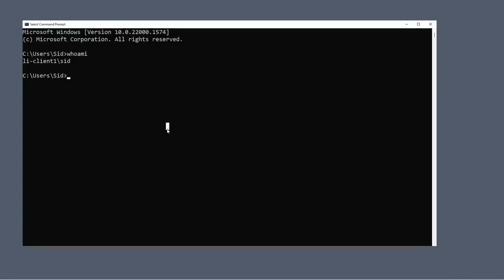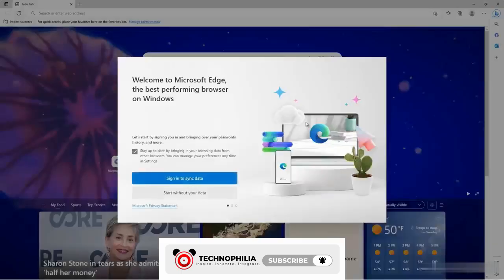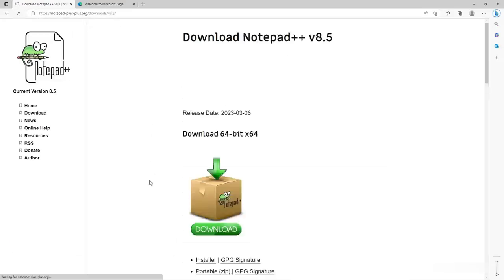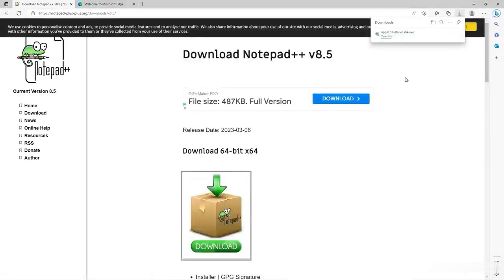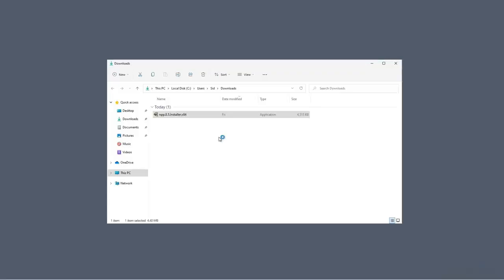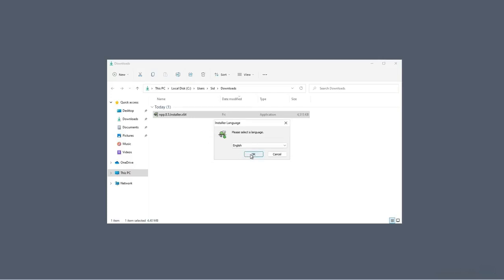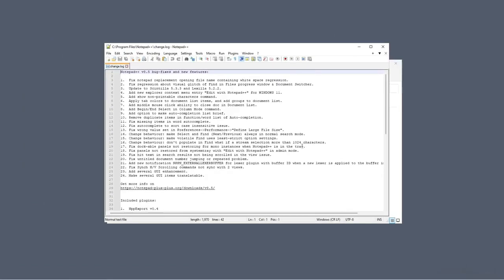How To Install Software on End User Computers Remotely | IT Help Desk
In this video, you will learn how to install software on a user’s computer without being there in person. This is very helpful for IT support teams or help desk agents who often get requests from users who don’t have permission to install programs on their own. We’ll show you step-by-step how to do this safely and easily, using a real example.

Remote software installation can save time and help keep computers safe by allowing only trusted programs to be added. If you're part of an IT support team or manage office computers, this video will guide you on how to assist users in a secure and professional way. Make sure your users stay productive without needing admin access.